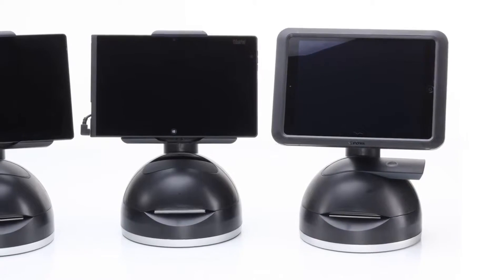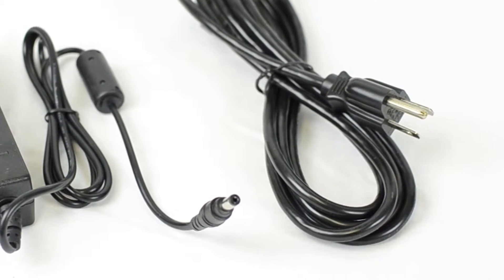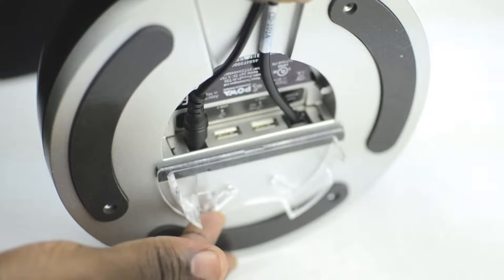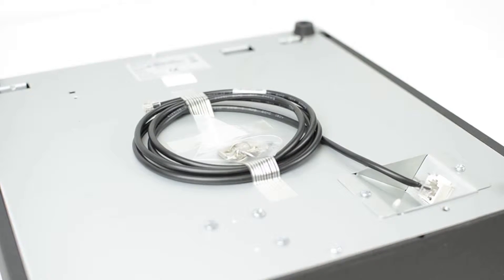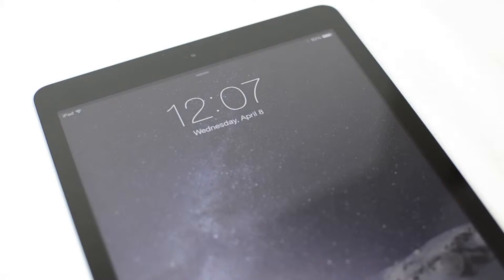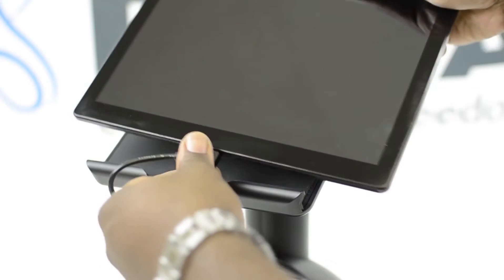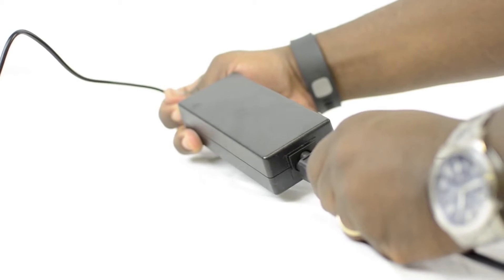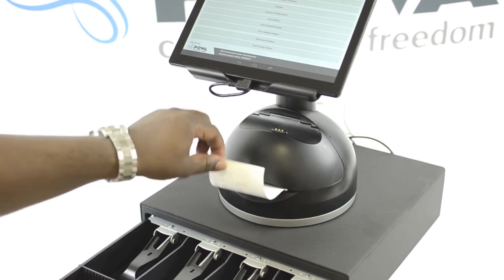PowaPOS ProViews: 5 Simple Steps to Set Up Your T25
In this video from our ProViews series, Senior Technical Account Manager Anthony Davis reviews the five simple steps to setting up the PowaPOS T25, the first fully-integrated POS platform for tablet based payments.